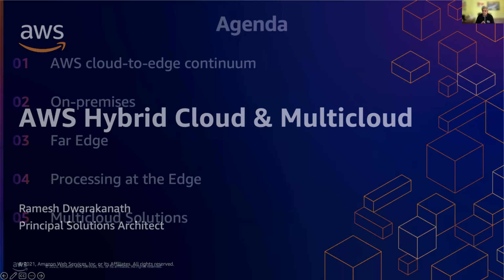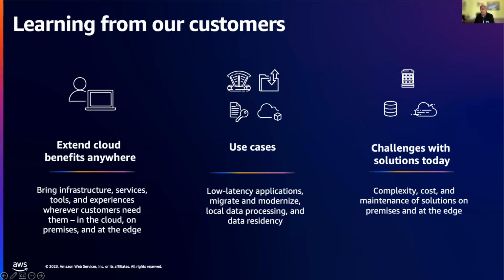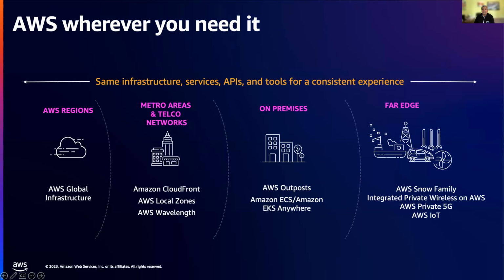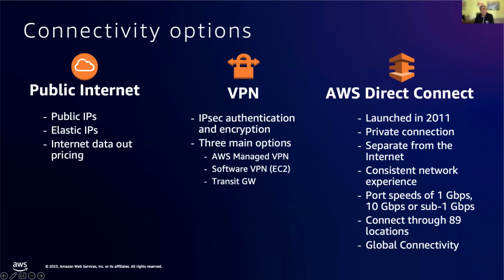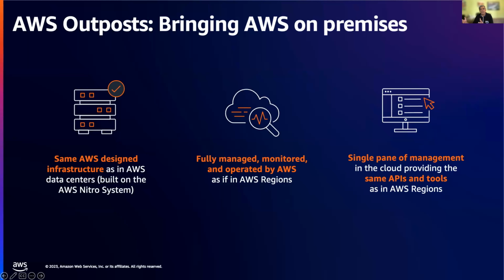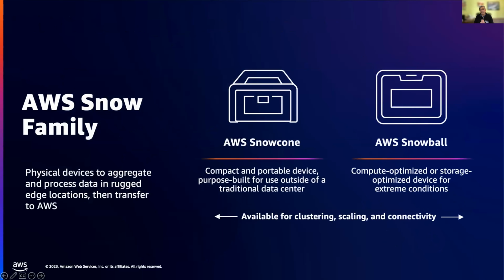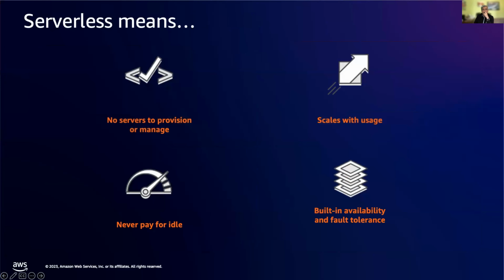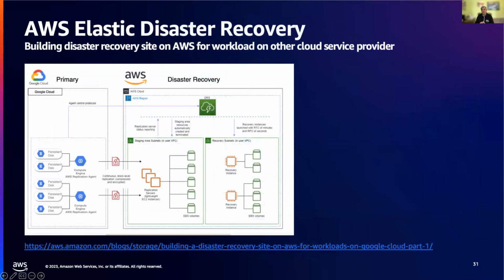AWS Solutions for Hybrid and Multicloud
AWS Solutions for Hybrid and Multicloud enable you to simplify and centralize the management of your infrastructure and applications on AWS, on premises, and on other clouds. You can extend the AWS cloud operations experience across hybrid and other cloud environments for secure and seamless management, compliance, and observability, plus deliver a consistent AWS experience wherever you need it—from the cloud, to on premises, and at the edge. AWS data and analytics services allow you to gain insights from your data wherever it’s stored, including other cloud storage services.

There will be specific insights on how and why to combine your Public Cloud Infrastructure/Platform with:

CoLocation/Hosting/Interconnect Facilities and Data Centers

Content Delivery Networks to Improve Endpoint Performance and Remote Worker QoS

Outposts: On-Prem Installation of AWS Hardware/Software